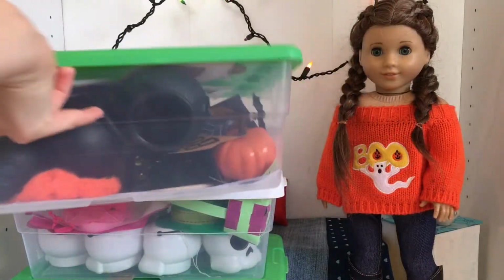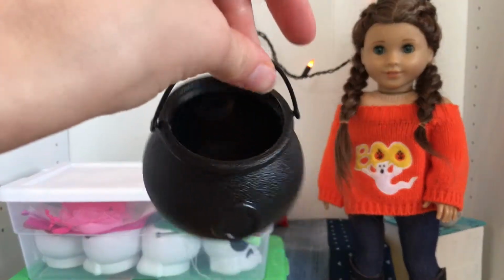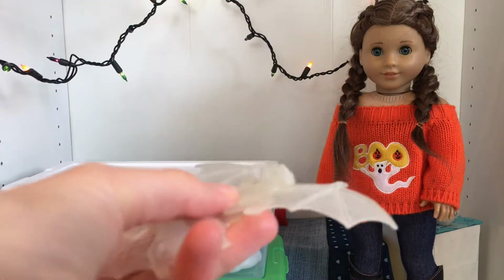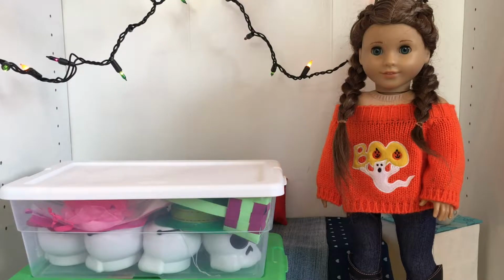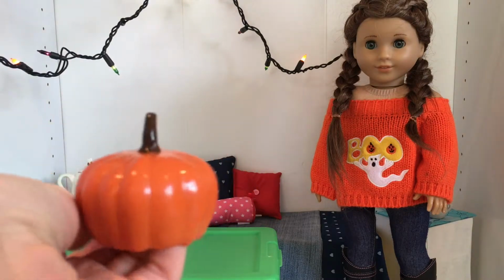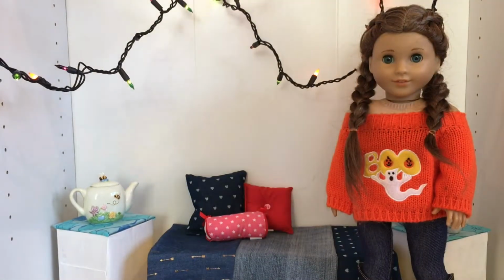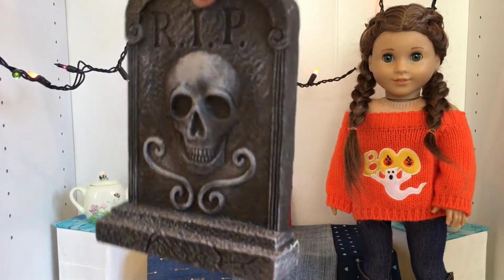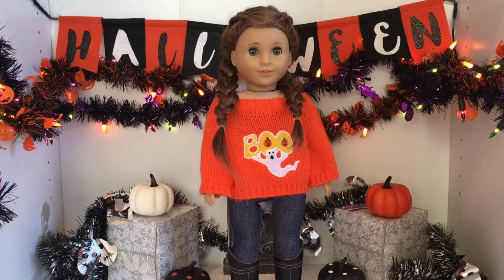All Of My American Girl Halloween Decorations ~ agartsystudios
Today I will be showing you guys all of my Halloween Decorations! I love all of these cool things and most of them are kinda mini and fun! I hope you enjoyed this video!  : )